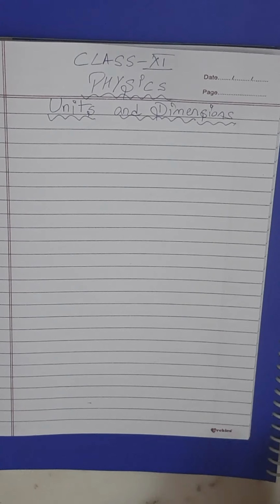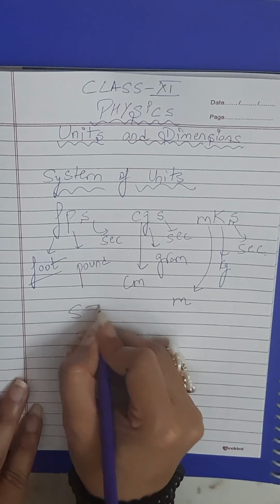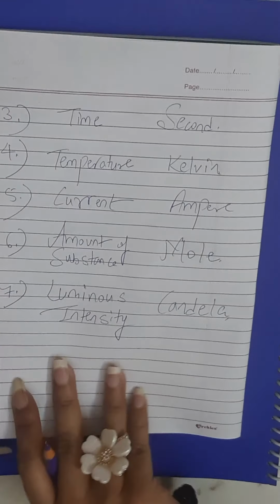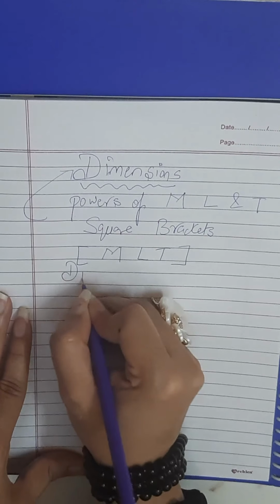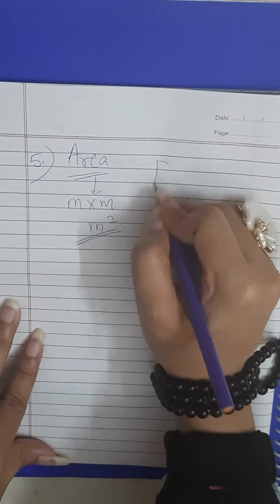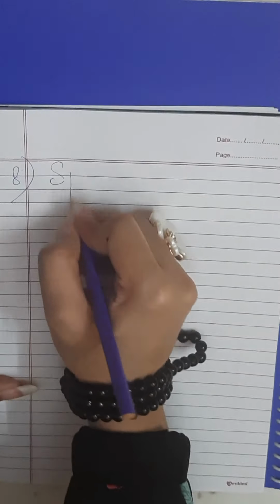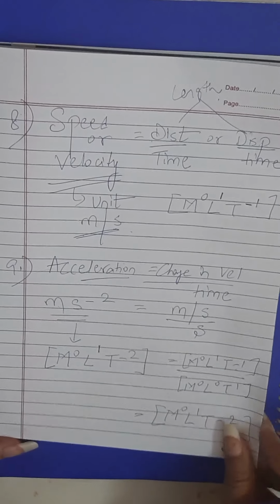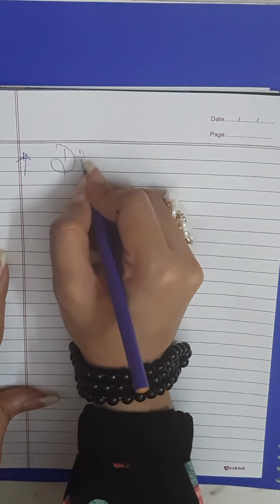Class XI Physics Units and Dimensions by Harmeet Ma'am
Harmeet Ma'am- A name well known for CBSE Physics and chemistry preparation in west Delhi. She believes in bringing out the best from every student. Creating toppers from more than a decade now and will be surely creating many more in the years to come.